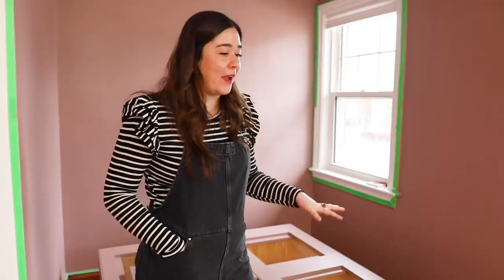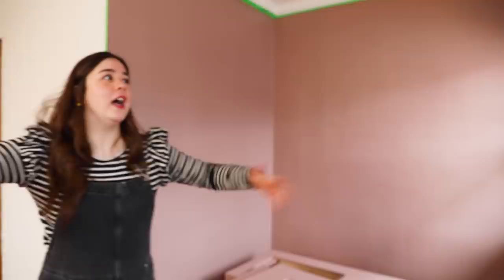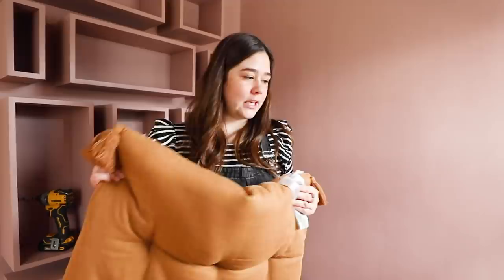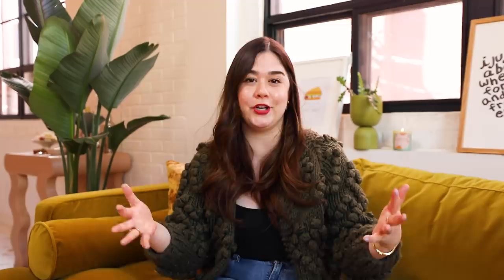Empty Corner Turned Cozy Reading Nook Makeover!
Hey guys! I'm Alexandra Gater and I show you how to do rental-friendly upgrades and DIY projects on a budget. Today I’m turning an empty living room corner and turning it into the coziest reading nook ever, complete with a DIY bench and a floating bookcase. If you are a book lover, this video is for you!

GET IN TOUCH:
Alexandra Gater
Toronto, ON
M5S 3C9